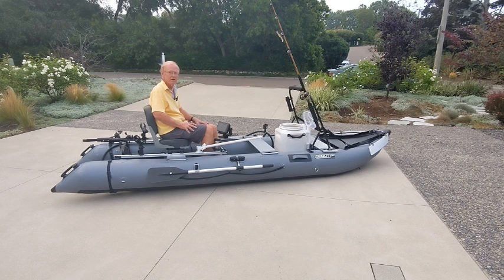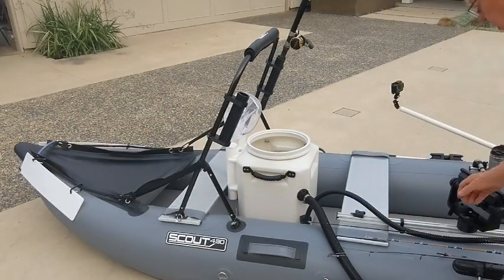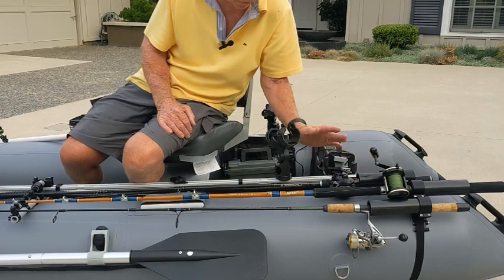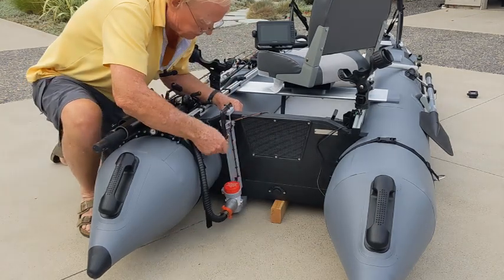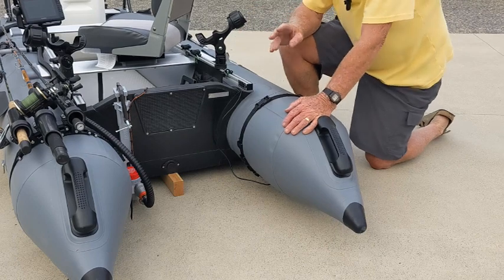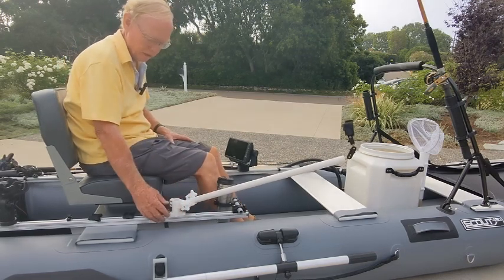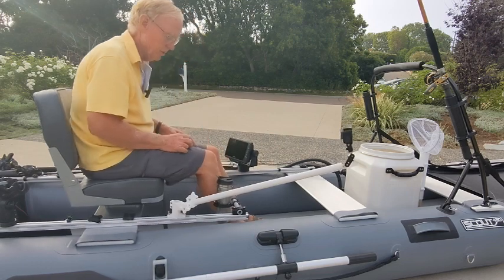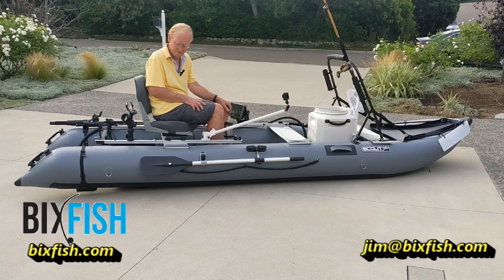The Well Decked Out Scout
In this video I show how I decked out a Scout Inflatables 430 inflatable boat for a customer. Below there are links to all the products involved in this build.

About BixFish:
BixFish products are entirely designed by me, things I and friends wanted for their boats. I make these products myself, and build to order. I’m usually very willing to customize the products or develop new ones based on customer request.

Interested in buying a Scout Inflatables boat?
Contact me, and I can provide you with a 10% discount on the boat purchase from Scout Inflatables, and will give you a 10% discount on any BixFish products ordered from me within 30 days following your boat purchase.

Scout Inflatables

Note: I have no financial interest in any sales of these products.
I do however recommend all of them.

Garmin ECHOMAP UHD 74Cv

Leader Accessories Classic Low Back Folding Boat Seat

YakAttack Omega Rod Holders

Attwood 17720 Seat Swivel

Attwood 11602D1 Quick Disconnect Seat Mount

Heagstat Battery Charger

BixFish Products Shown in the video

---BixFish Track, transom to middle seat
--BixFish Track, transom to rear seat
--Fishfinder mount, Garmin Echomap
--Horizontal Rod Rack, 3 rods, plain tubes
--Track-mounted tips holder for horizontal rod rack
--Track Hanging Bag
--Track utility anchors and hooks, bag of 6 each
--Track travel mug holder

--Bait Tank, with handles and 2-rodholder
--Battery, 12v/15AH SLA, with USB outlet

Not yet documented on BixFish.com:
--Pontoon transducer mount, Garmin Echomap
--Seat riser, 1-inch
--Hardware Kit for Seat Riser
--Rod holders, single, for stabilizer bar
--Track GoPro mount